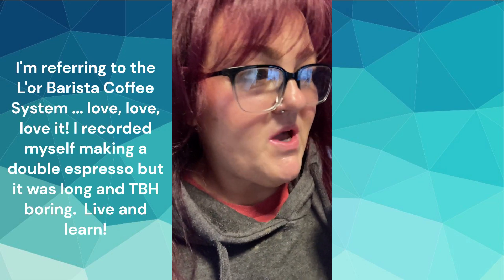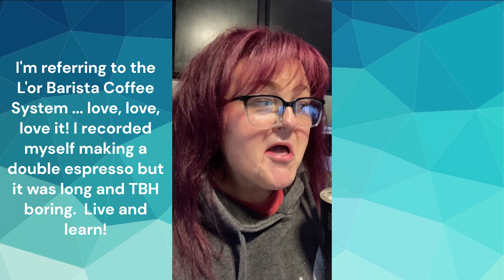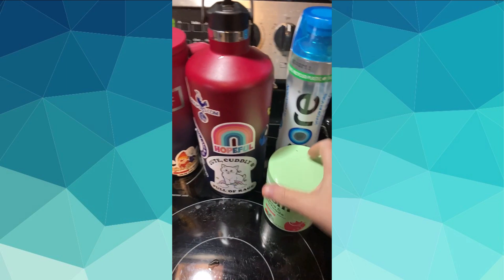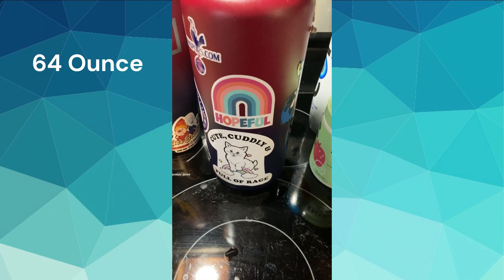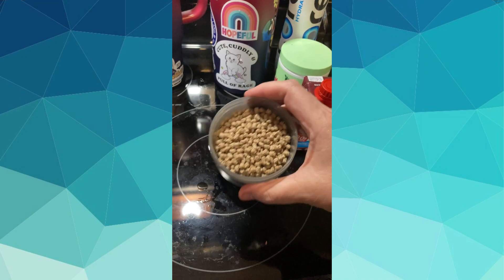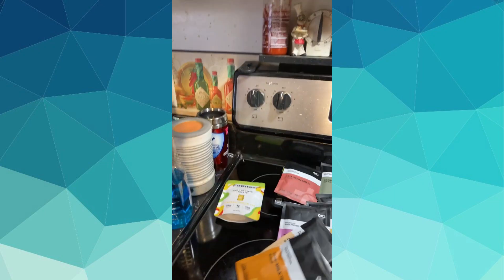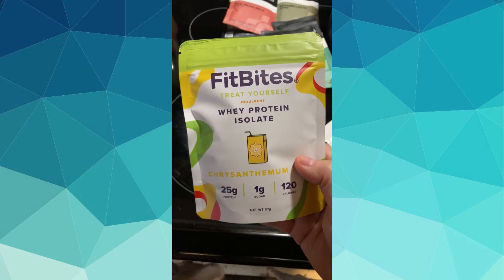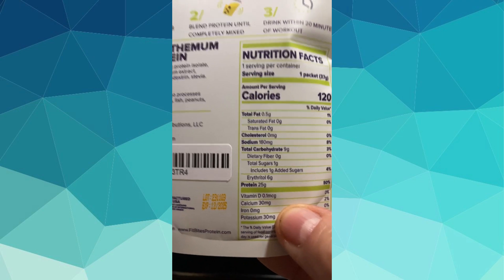Update and Weigh In: What am I eating and what do I weigh?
With only a few days left in January, I am going to weigh in share the good, the bad, and the ugly numbers!  I am also going to show what I am eating to up my protein intake.

Join me for an update and weigh in on my weight loss journey with Mounjaro! Discover what I’m eating and my current weight – don’t miss out on my progress and transformation. Follow along for tips and motivation on your own weight loss journey!